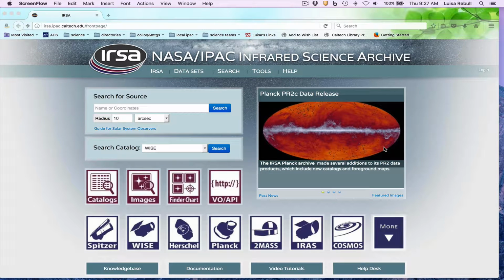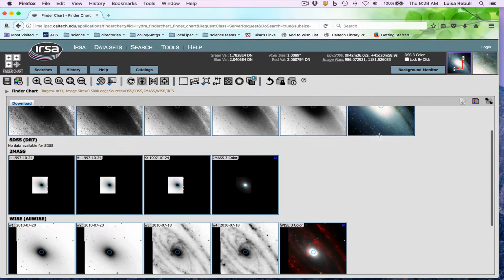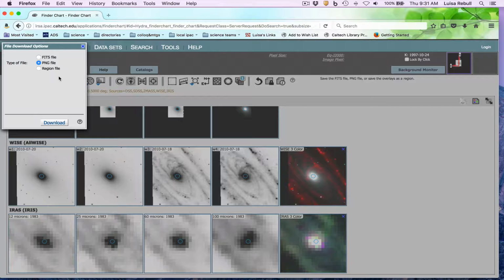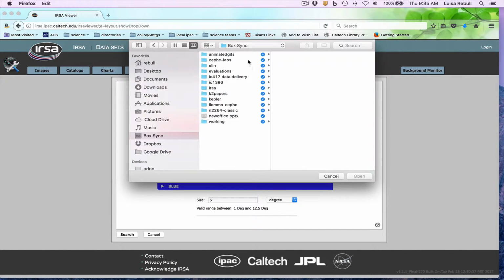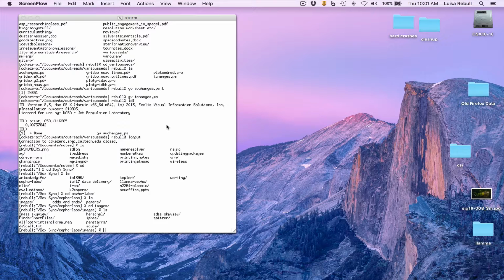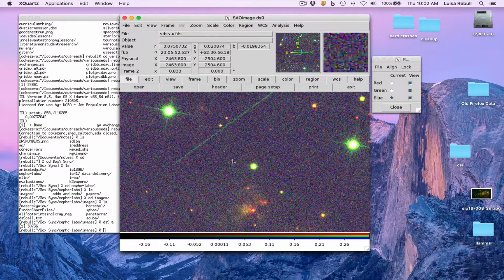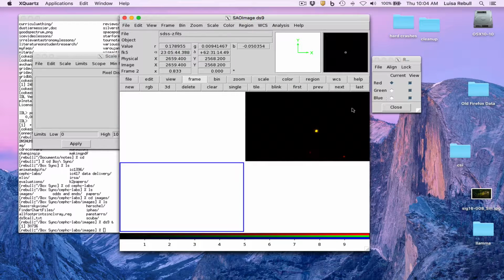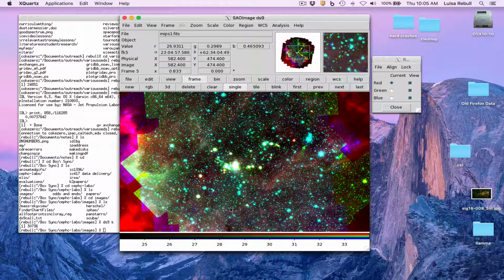NITARP Shorts: Making 3-color images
This brief video covers three different ways to make 3-color images from FITS files. (1) IRSA’s Finder Chart; (2) IRSA Viewer (the generic version; (3) ds9

NOTE: interfaces to IRSA Viewer and Finder Chart have both changed, but the tools still have this capability. Look in the IRSA YouTube feed for updated videos on making 3-color images in either of these tools.